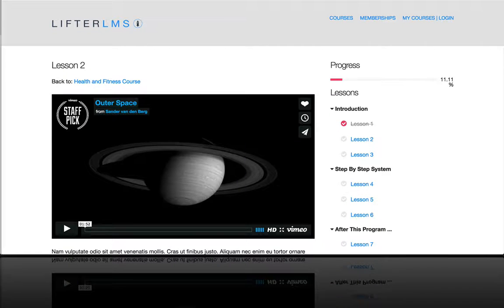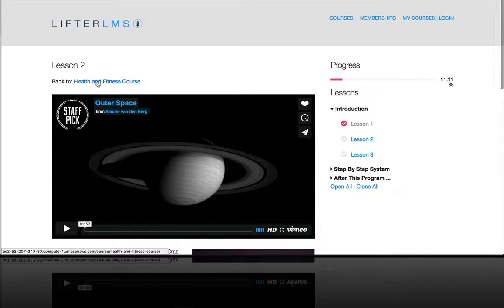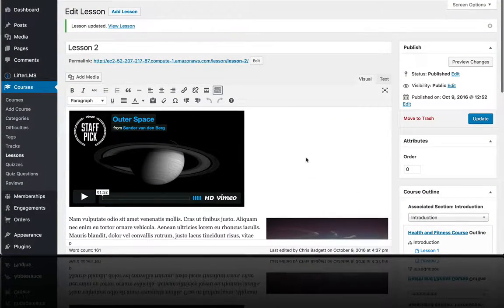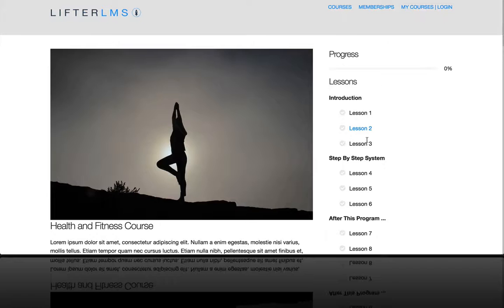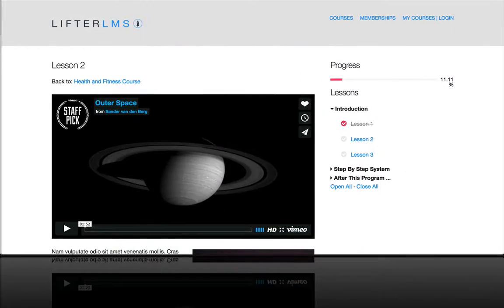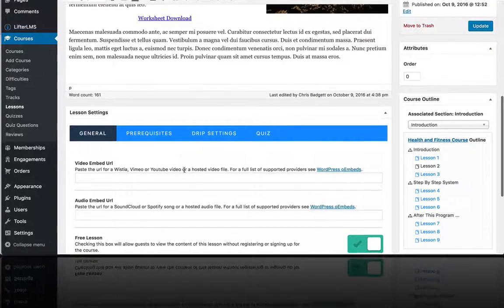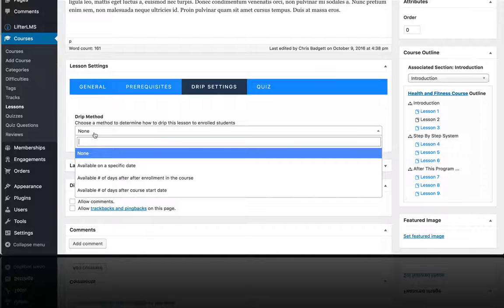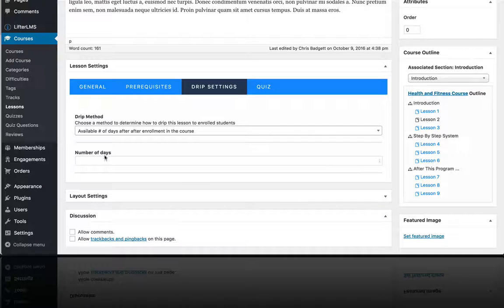How to Use Lessons